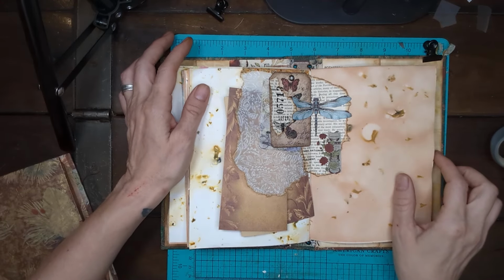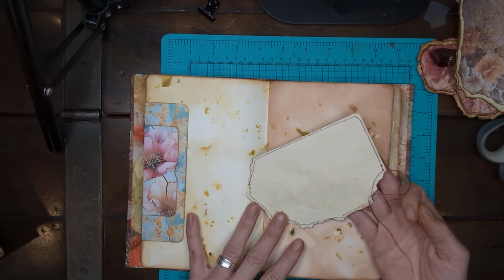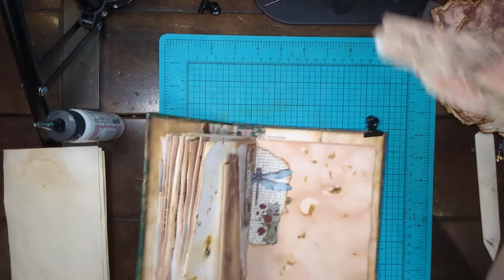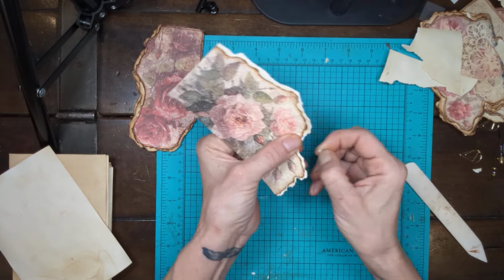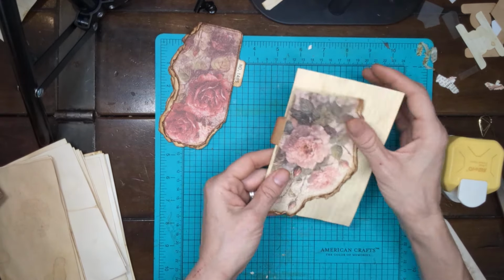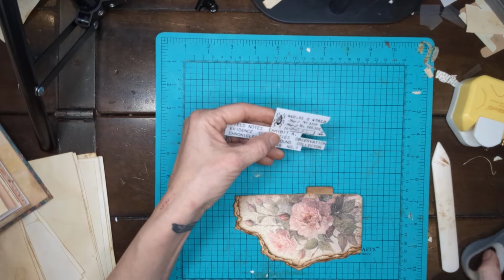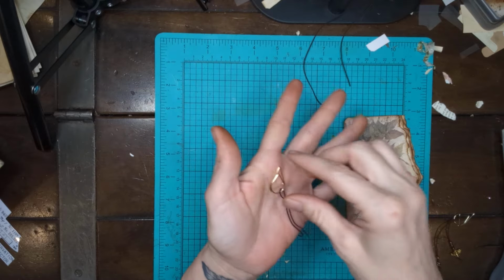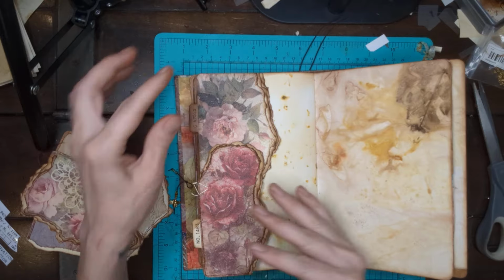Page Ideas - Floating Journaling cards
I thought I would create some floating journaling cards which I just love because it's an easy way to add extra journaling space and because you just paper clip it in it can be moved around and doesn't interfere with the journaling page but enhances it instead.